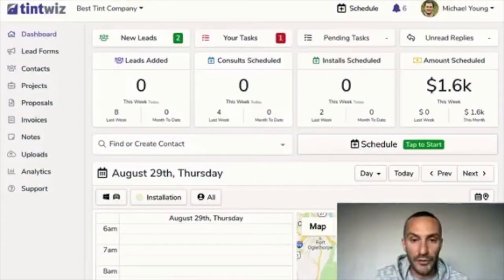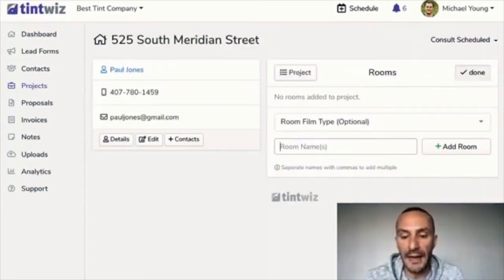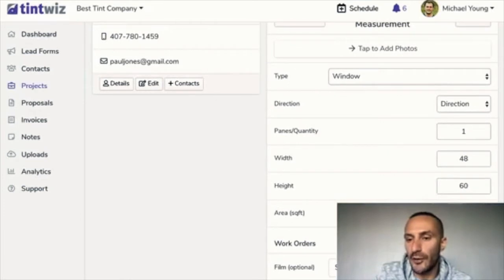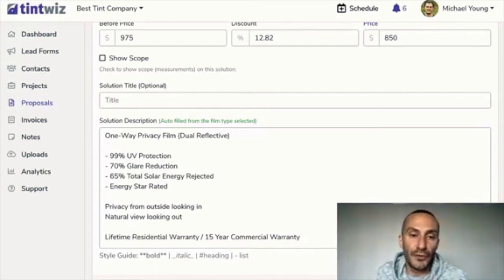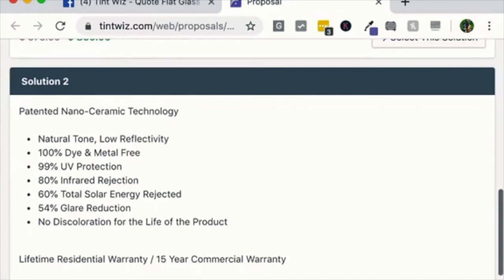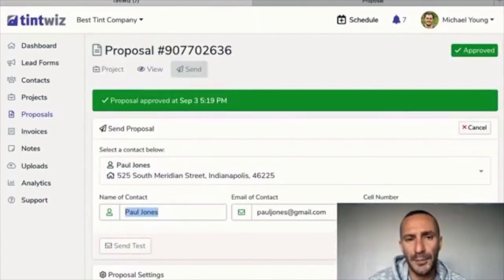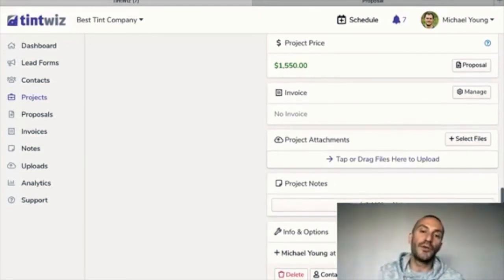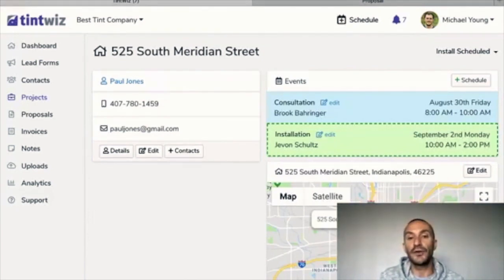How to Create a Proposal for Home or Commercial Window Tinting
How to Create a Proposal for Home or Commercial Window Tinting in Tint Wiz
Learn how to create professional proposals for home or commercial window tinting using Tint Wiz. This step-by-step guide shows you how to streamline your quoting process, improve customer approval rates, and make your business stand out by delivering polished, detailed quotes instantly.

Step-by-Step Breakdown

00:00 — Introduction
Overview of creating flat glass quotes for residential and commercial projects, and why using Tint Wiz is the fastest, most effective method.

01:00 — Adding Client Information
Use the Google Maps integration to quickly add addresses.

03:30 — Creating a New Project
Set up the project type (residential or commercial) and specify the address. Schedule consultations with automated text and email confirmations.

05:00 — Adding Rooms and Measurements
Learn how to input measurements for windows, doors, and other glass types. The system automatically calculates square footage, saving time and avoiding errors.

08:00 — Customizing Notes and Directions
Add detailed notes like frame types, directional details, and accessibility to ensure precise quoting and installation.

10:00 — Building the Proposal
Create a polished proposal with multiple film options (good-better-best). Automatically populate pricing, discounts, and film details.

16:00 — Sending the Proposal
Learn how to send proposals via email or text instantly. Customers can review options, select solutions, and approve quotes digitally.

18:00 — Managing Proposal Approvals
Track proposal statuses (sent, viewed, or approved) and get real-time notifications when a customer approves.

20:00 — Scheduling and Invoicing
Seamlessly transition from proposal approval to scheduling installations and creating invoices. Save time by reusing data entered during the quoting process.

22:00 — Why Proposals Matter
Understand how professional proposals improve customer trust, increase approval rates, and give you a competitive edge.

Key Takeaways

- Streamline your quoting process with automatic calculations and preloaded film details.
- Deliver polished proposals instantly via email or text.
- Improve customer approval rates with professional, easy-to-read quotes.
- Save time with reusable canned proposals for common project types.
- Tint Wiz makes creating and managing proposals simple, efficient, and professional—helping you focus on growing your business.

► Need help? In the Tint Wiz app, go to Support ► Live Chat